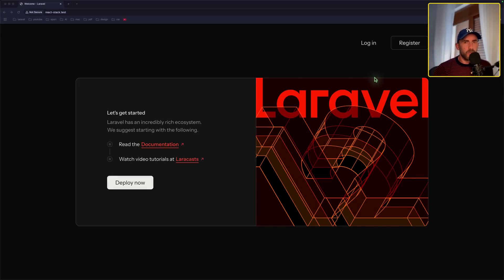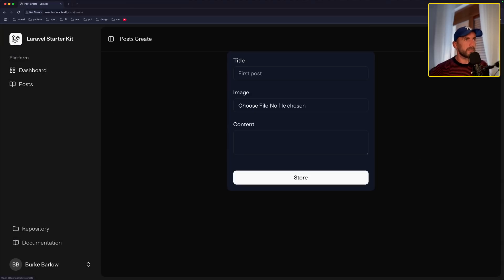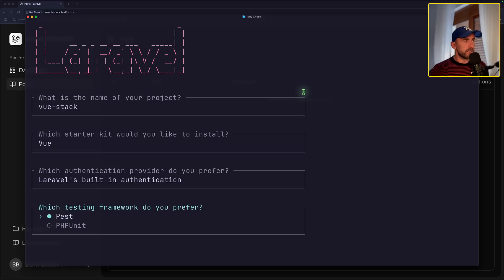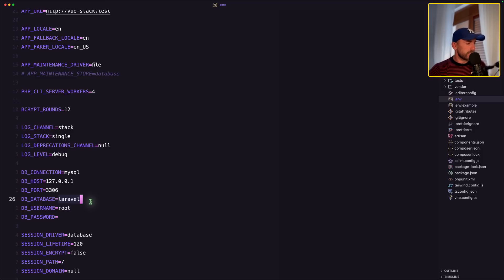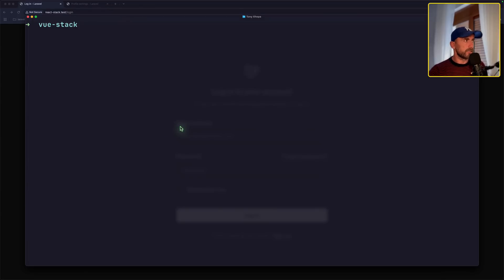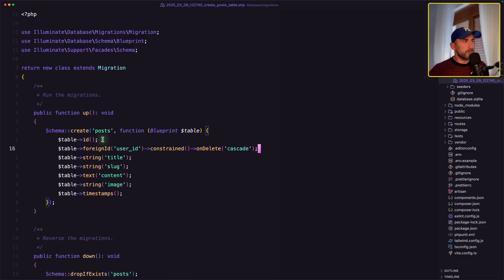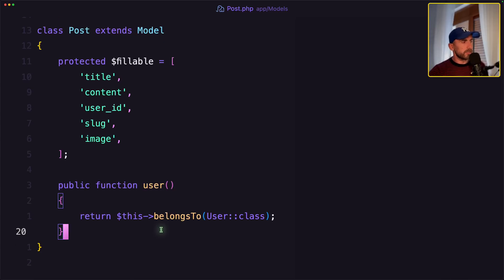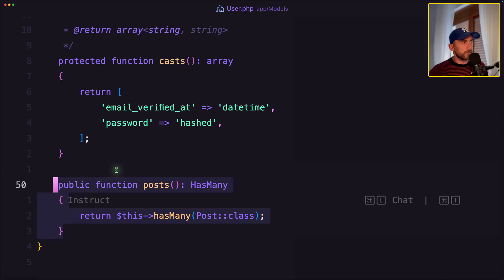01 Intro - Laravel Vue CRUD with File Upload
YouTube Video Description:

🎥 Build a Laravel Vue CRUD Application with File Upload | Step-by-Step Tutorial

In this tutorial, you'll learn how to create a full-stack Laravel + Vue.js CRUD (Create, Read, Update, Delete) application with file upload functionality from scratch! Perfect for developers who want to master Laravel and Vue integration while handling images, documents, or other file types.

What You'll Learn:
✅ Laravel 10 Setup : Create a RESTful API with resource controllers and database migrations.
✅ Vue 3 Integration : Build a dynamic frontend using Vue.js, Vite, and Axios.
✅ CRUD Operations : Implement real-time data fetching, form submissions, and updates.
✅ File Upload : Handle image/file uploads with validation, storage, and display.